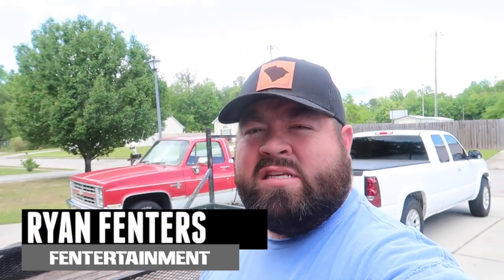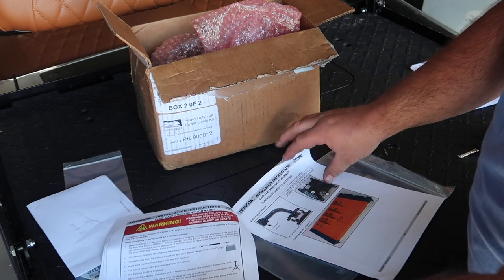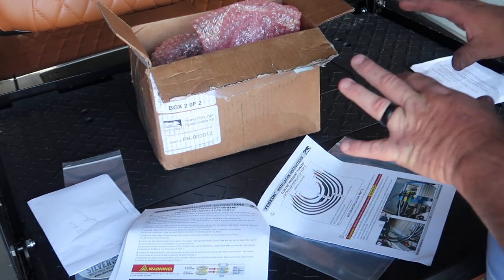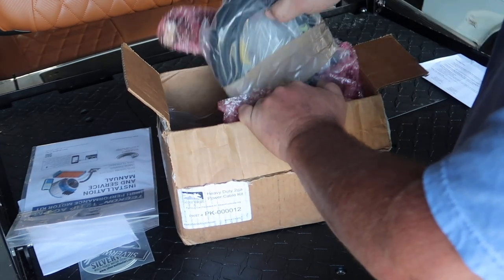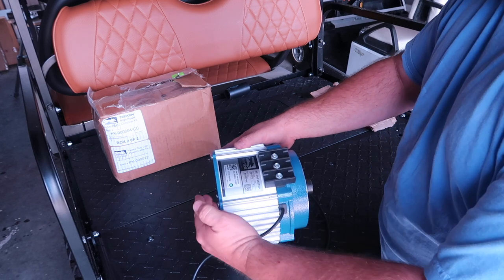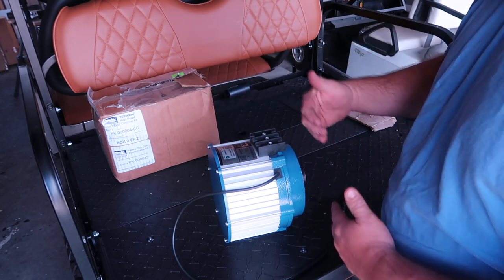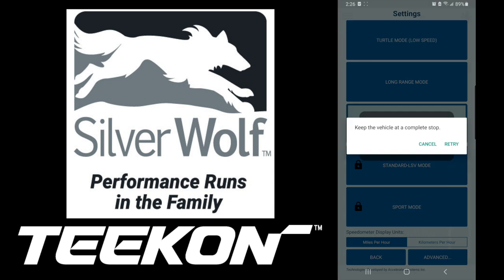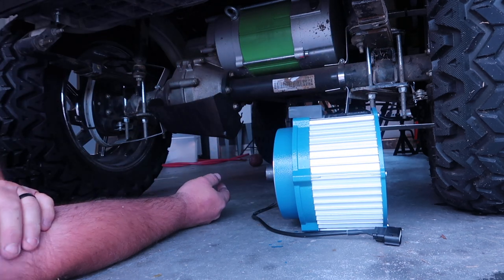The All New Golf Cart AC Kit | SilverWolf TEEKON 12HP 9KW Permanent Magnet Motor & 840Amp Controller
In this video we unbox the New SilverWolf TEEKON 12hp 9Kw Permanent Magnet Motor & 840 Amp Controller.

It is not only more compact but is also a permanent magnet motor. AC PM motors are considered superior to standard induction motors, they deliver increased efficiency, when compared with induction motors and motors with field windings.

The efficiency of PMAC motors ties into their higher power output or smaller form factor. In more technical terms, this means that a PMAC motor has a higher power density compared to other motor types.
Compared to an induction motor of the same size, a PMAC motor can generate a higher power output. Conversely, a small PMAC motor can generate the same power as a larger induction motor.